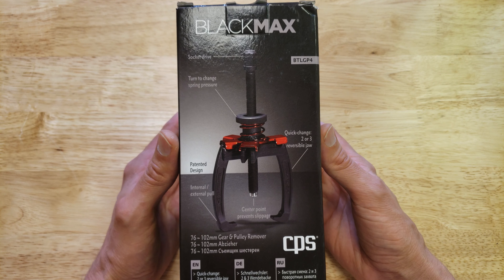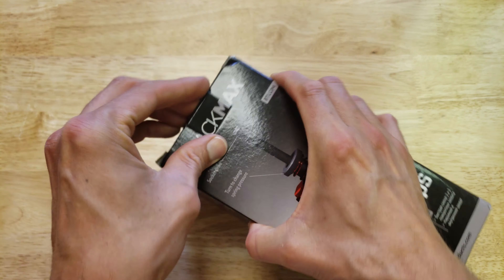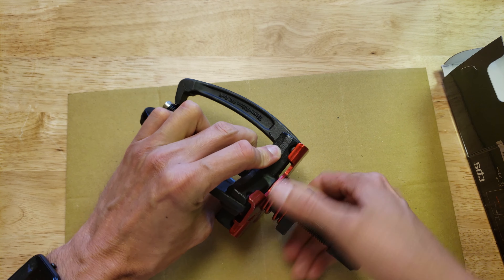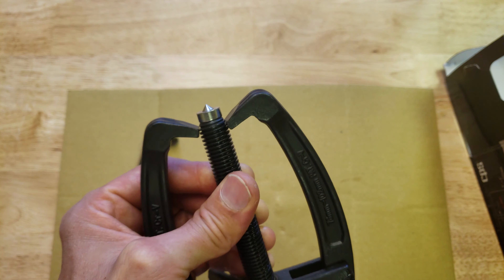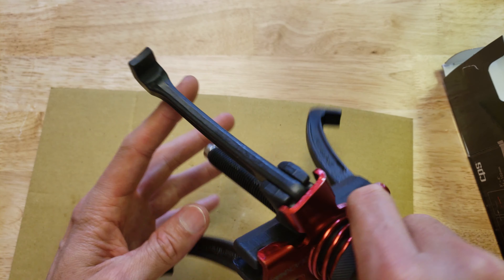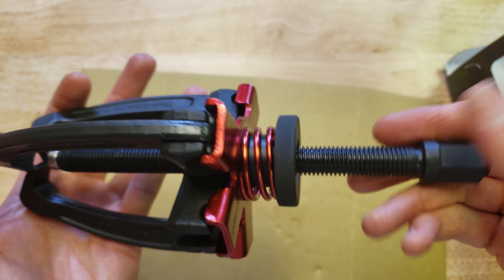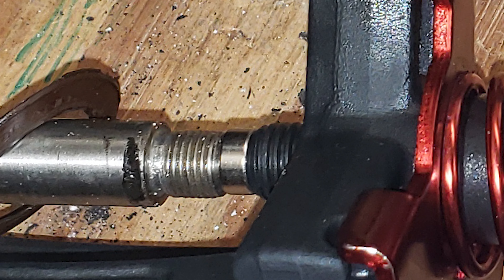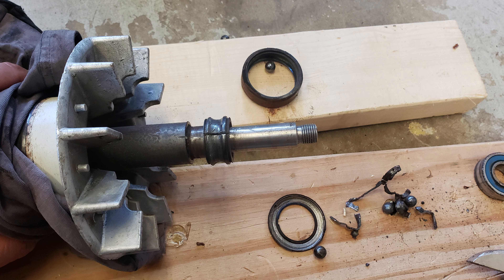I Test a BETTER Gear & Pulley Puller made by BlackMax BTLGP4 | Repair motor and remove bearings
Pulley/Gear/Bearing Puller
What this video to see how I repair a broken pool pump motor by using the BlackMax puller to remove the bearings

▶ Pulley/Gear/Bearing Puller on Amazon

The puller is versatile and can be used for removing pulleys, gears, and bearings from shafts. It has a nice tension system that keeps the arms on what your trying to pull. It can be used with 2 or 3 arms.

I Test a BETTER Gear & Pulley Puller BTLGP4 made by BlackMax | Repair motor and remove bearings